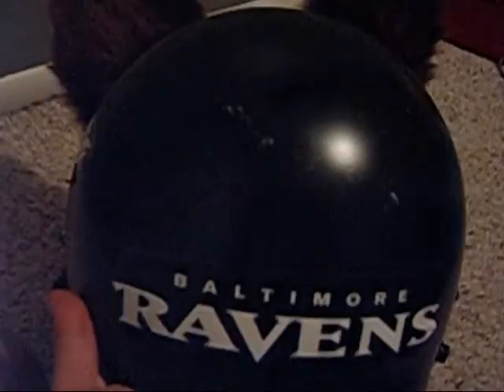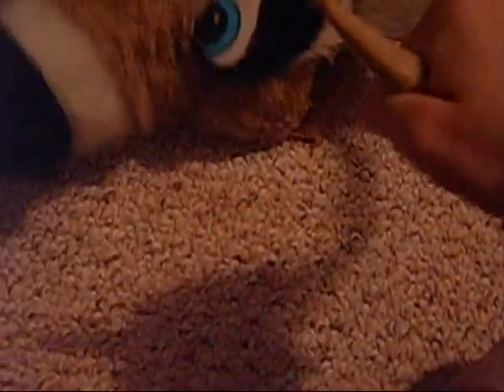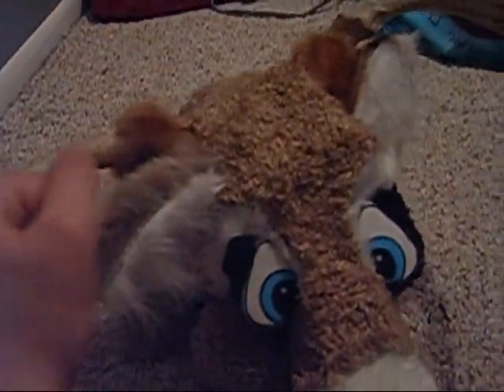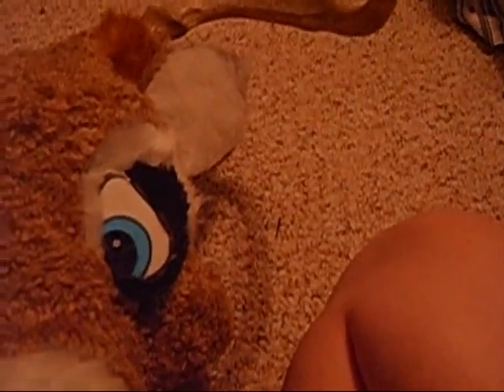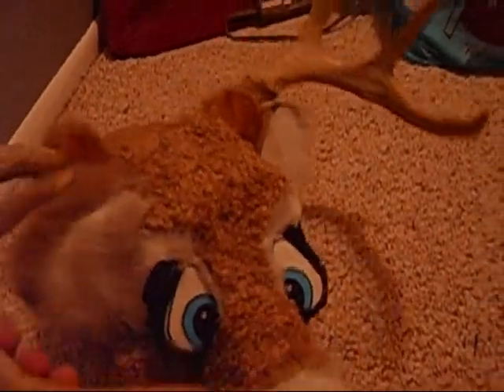Old Fursuits And New Updates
This is mostly old stuff. and a little bit of new stuff